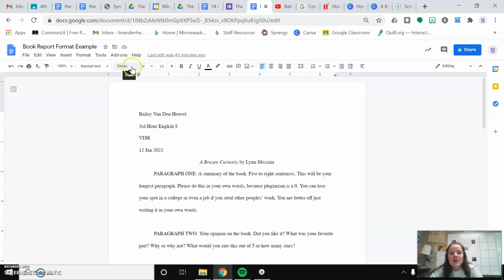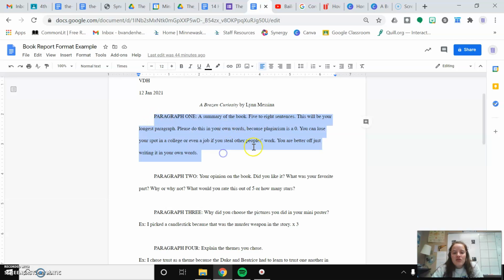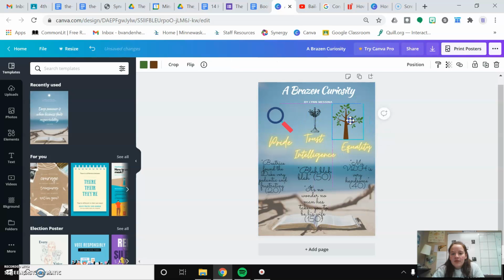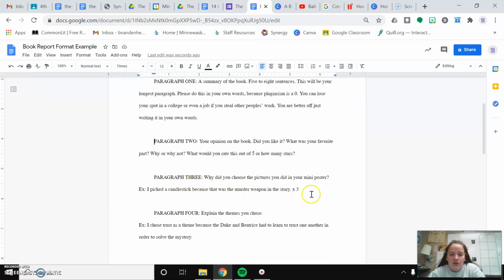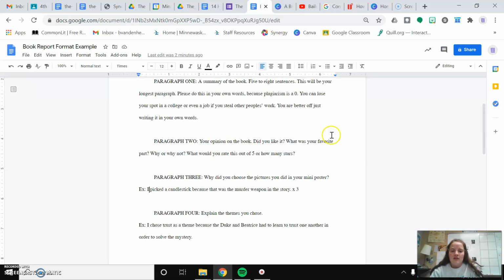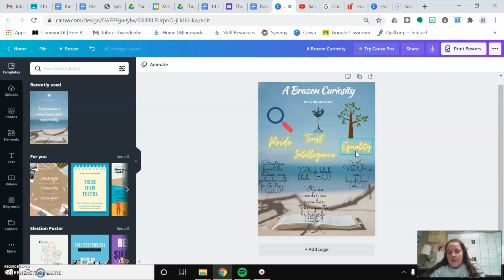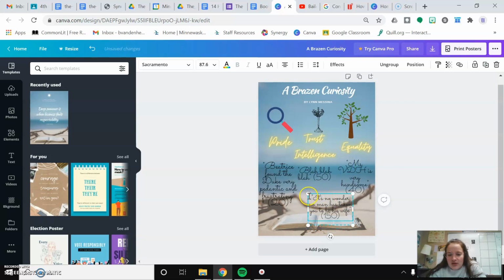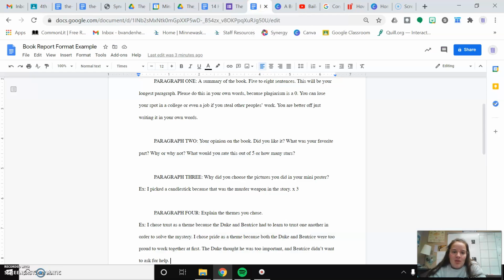Book Report Run Through With VDH